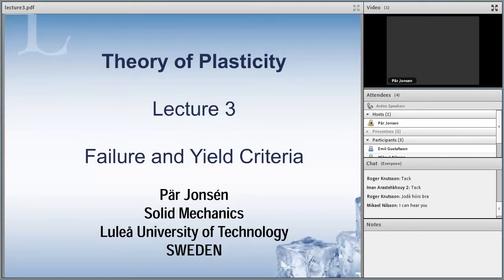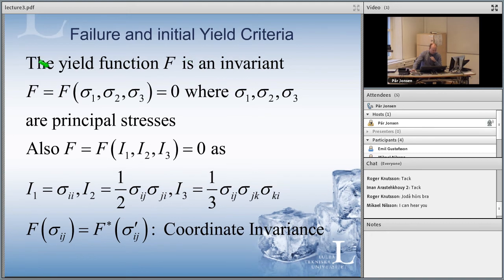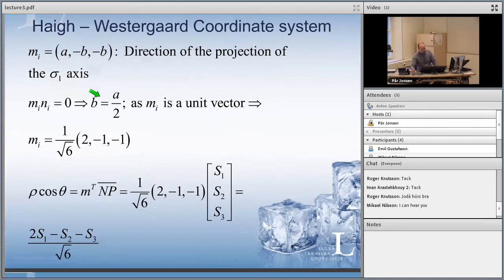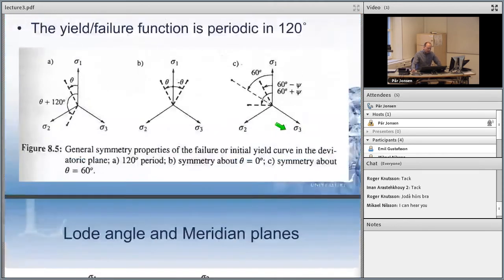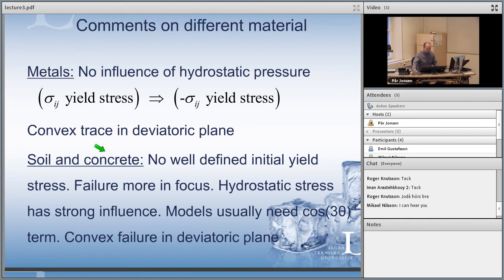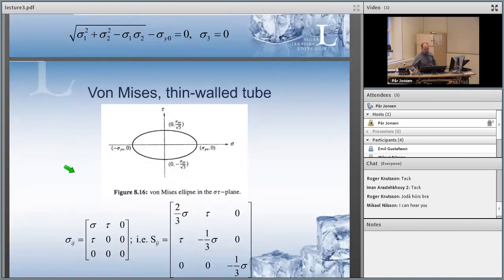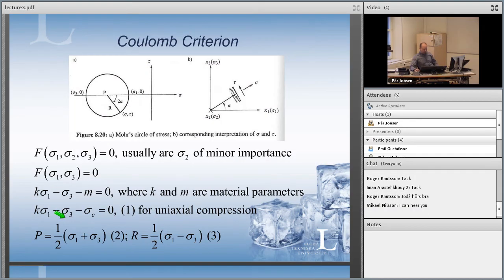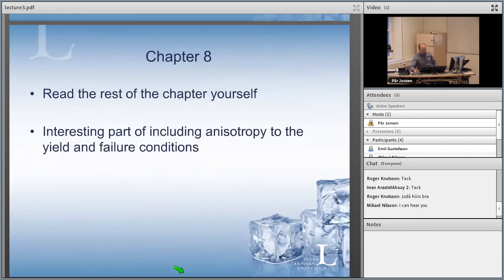Theory of Plasticity: Failure and initial yield criteria (Part 3 of 10)